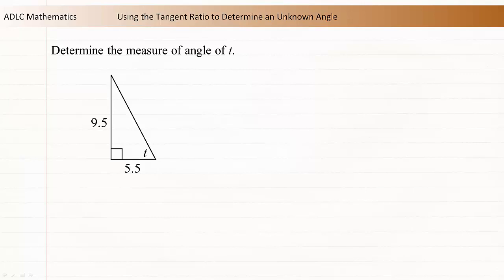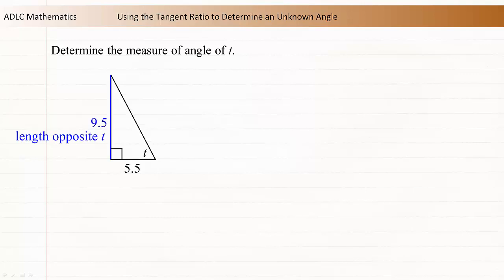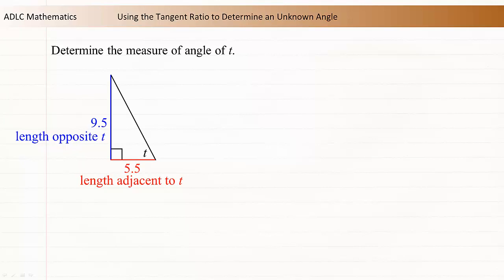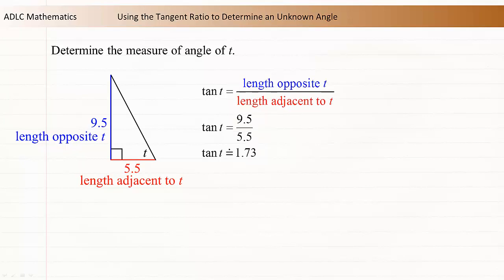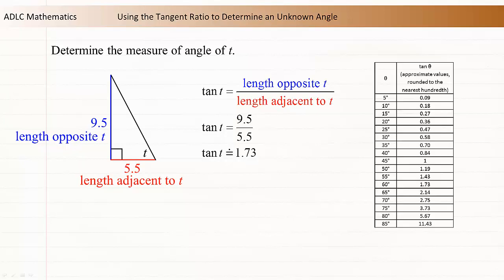ADLC - Senior High Math: Using the Tangent Ratio to Determine an Unknown Angle